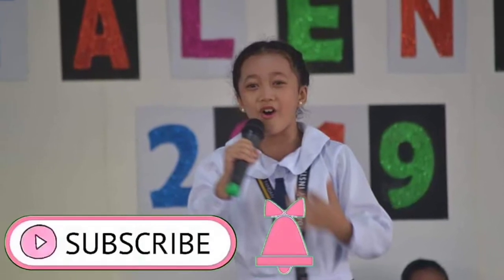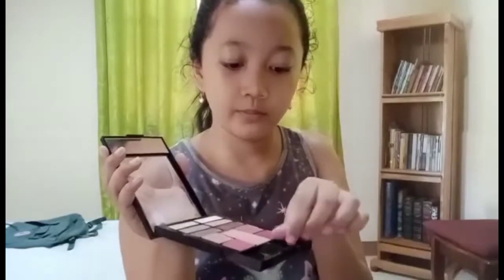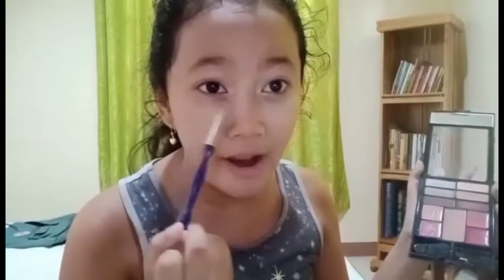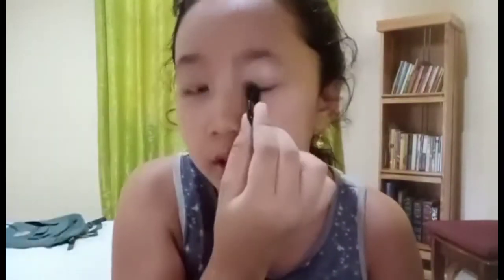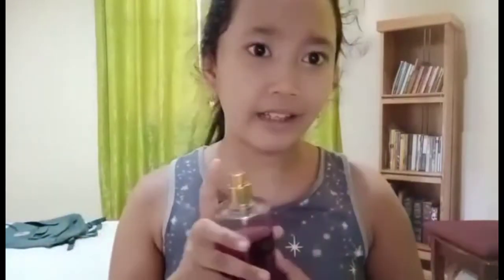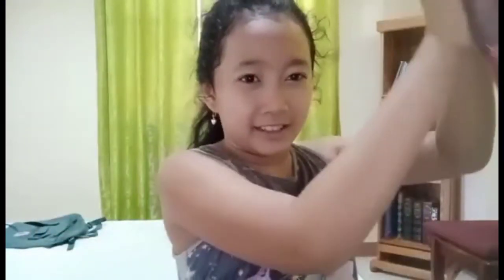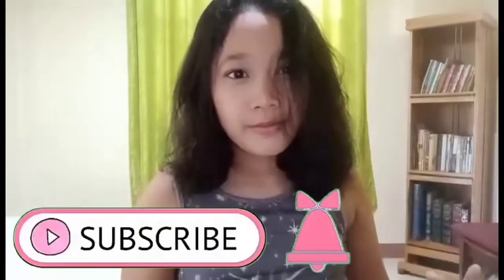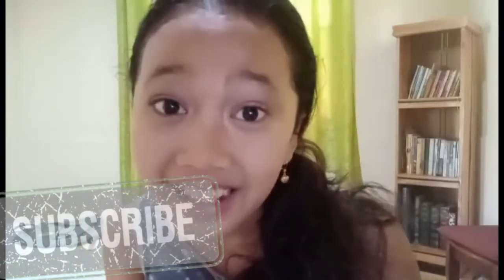MAKEUP NA MURA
Ginamit ko make up ni Nanay pinagalitan ako